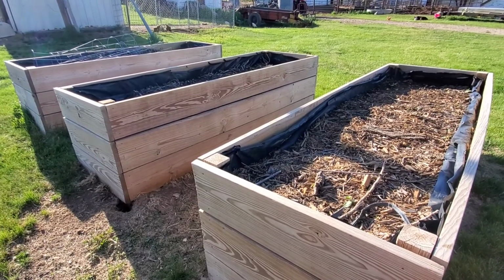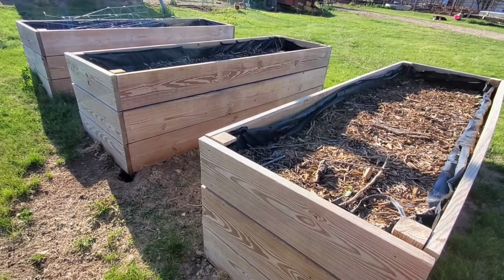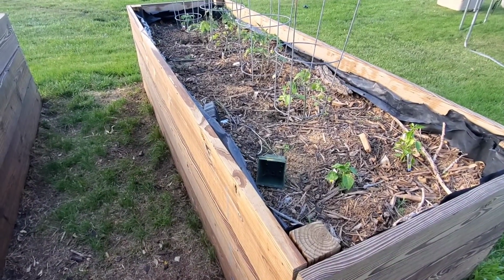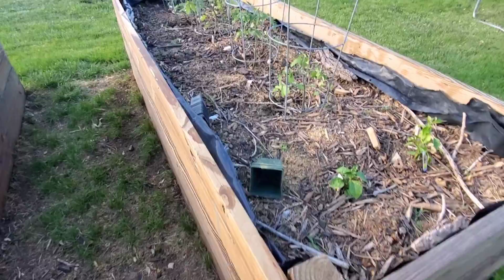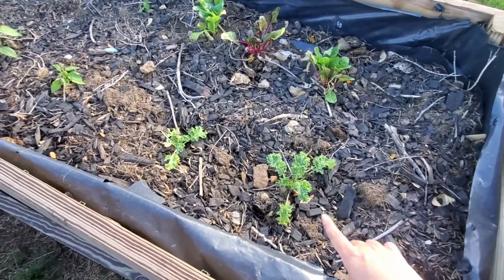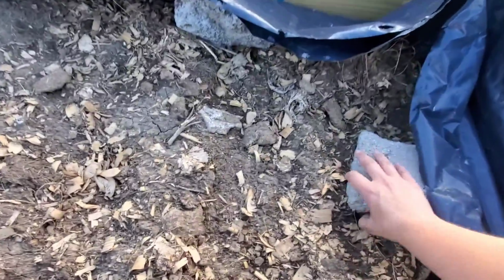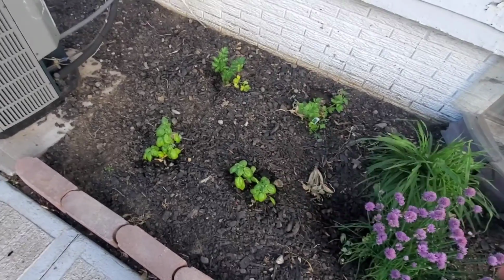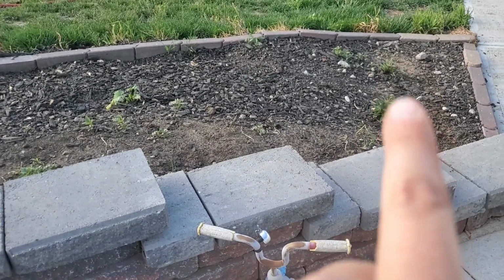Come Plant Our Garden With Us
Come plant our garden with us! We maybe not plant in traditional places all of the time. But it works for us!!!